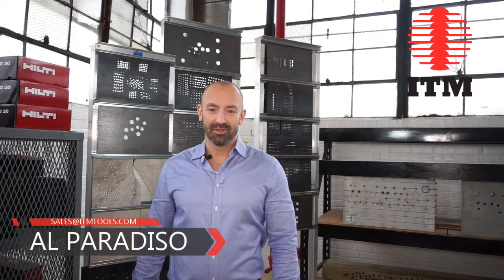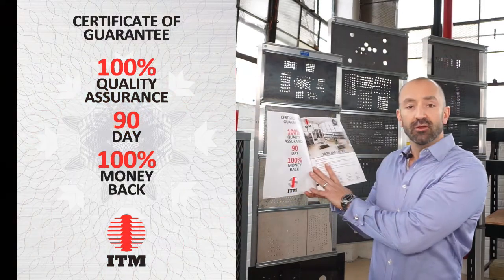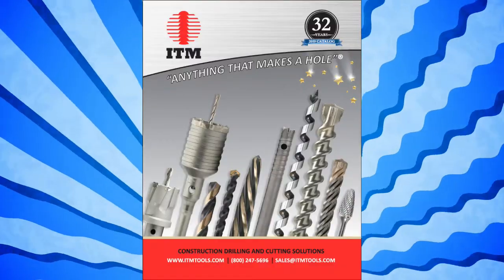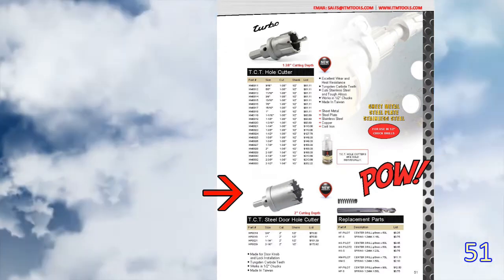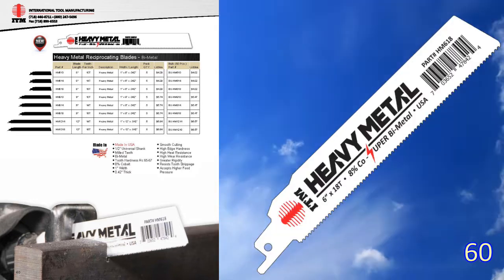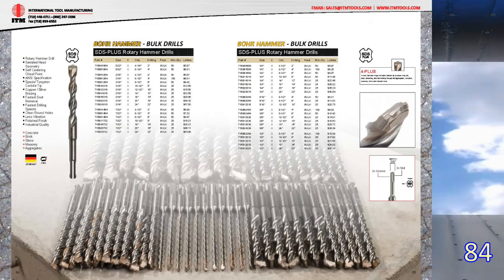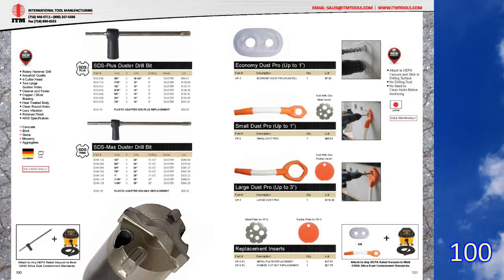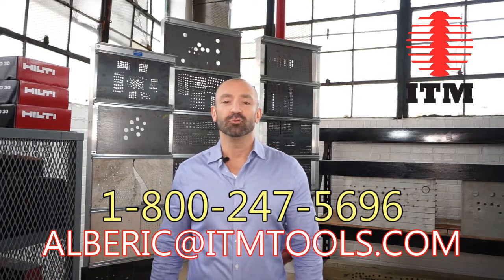2019 ITM CATALOG UPDATE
FOR OUR SALES PEOPLE - our new 2019 catalog overview!